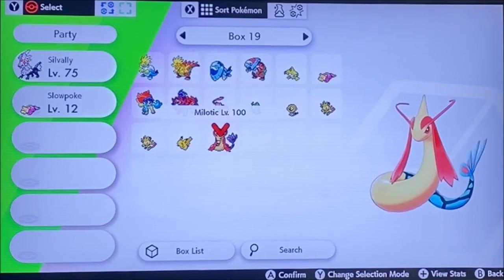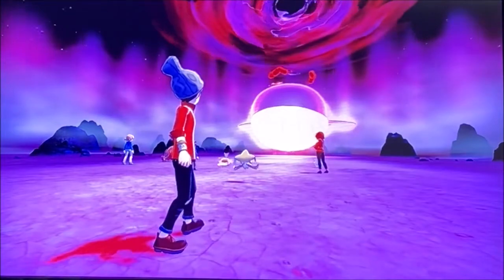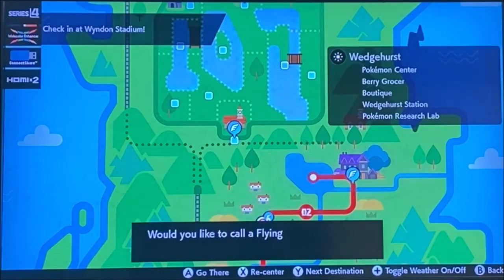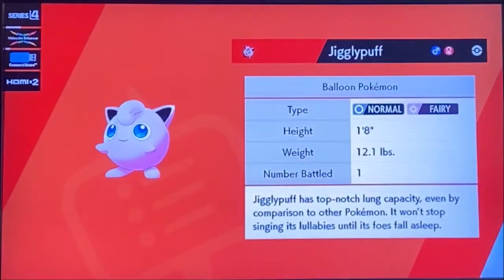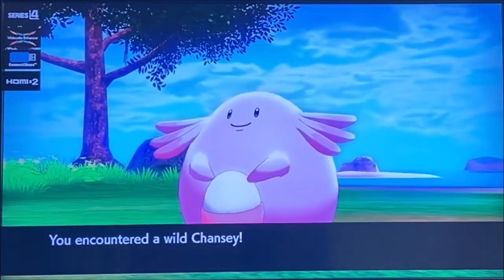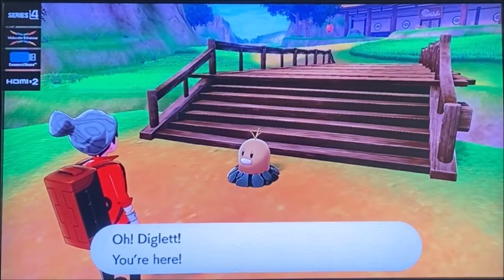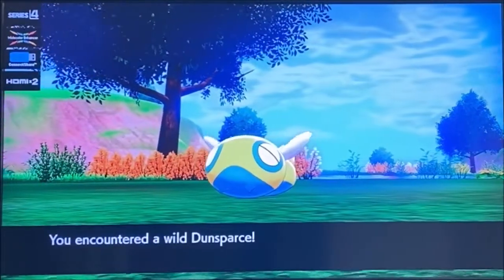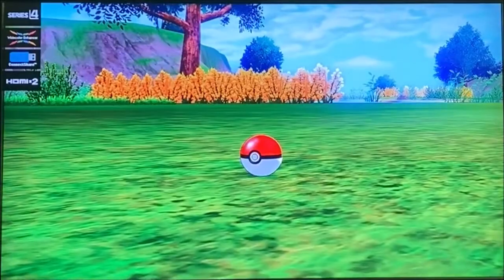Pokemon Sword Episode 25 - Another guaranteed shiny, trading, and starting Isle of Armor!